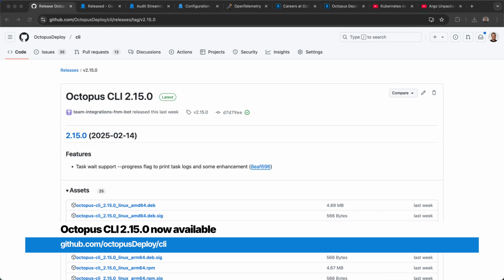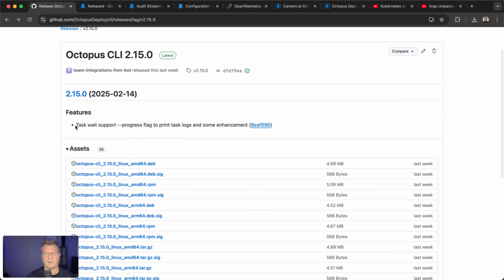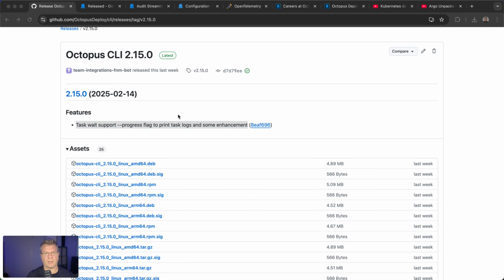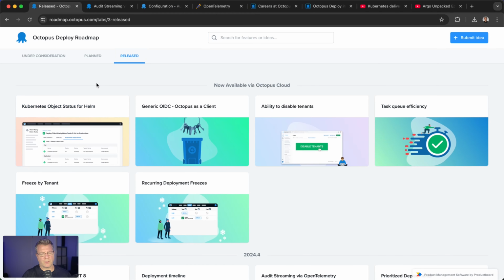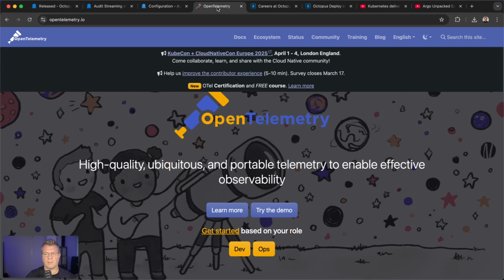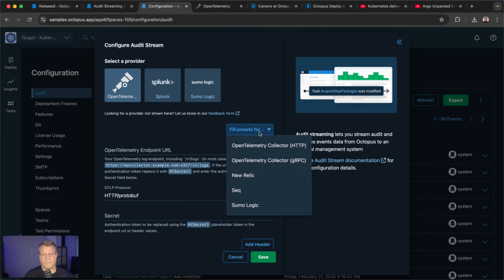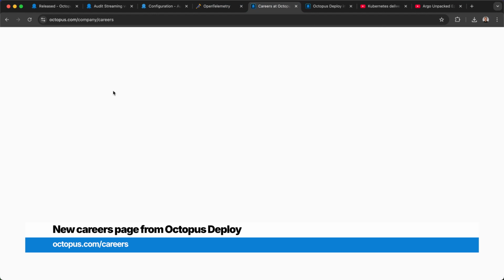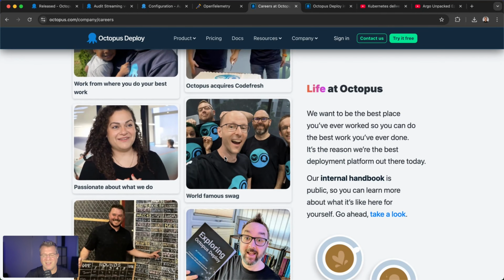Deploy on Friday, Ep. 91 -- Octopus CLI 2.15.0, new careers page, and Kubernetes delivery unlocked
It's Friday, which means it's time to deploy. In this episode, John Bristowe covers:

0:00 Introduction
0:37 Octopus CLI 2.15.0 now available
2:04 Audit Streaming via OpenTelemetry
3:14 New careers page from Octopus Deploy
4:45 Events with Octopus Deploy
5:22 Kubernetes delivery unlocked
6:00 Argo Unpacked, Ep. 2